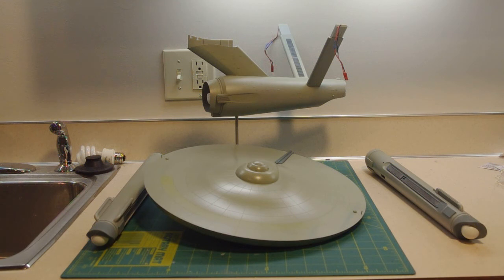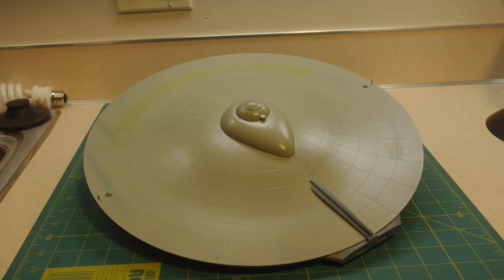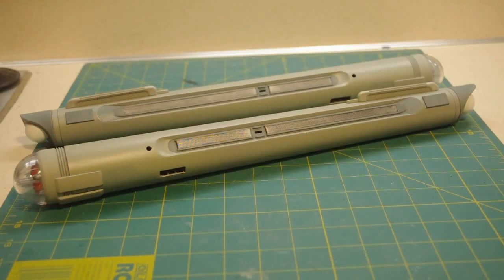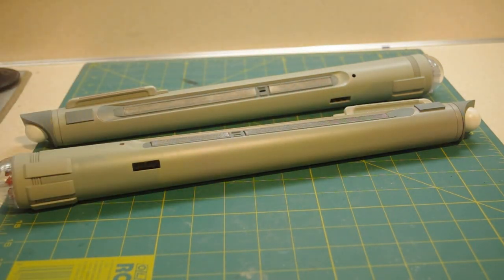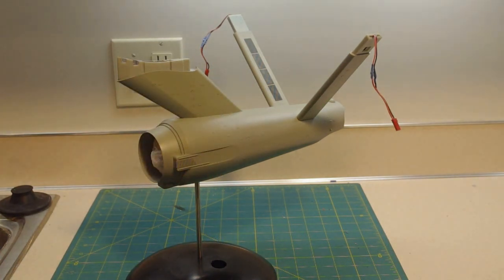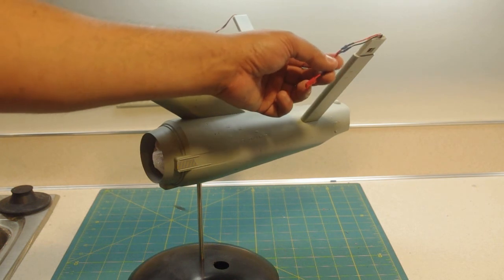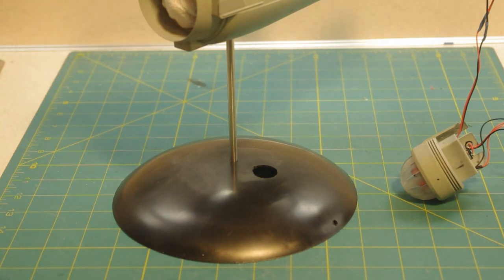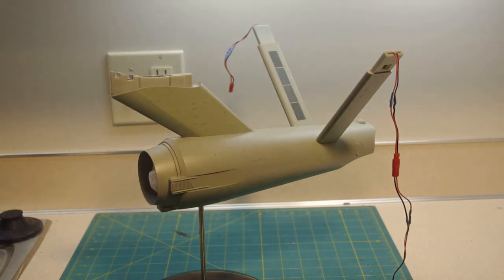Polar Lights 1/350 Classic Star Trek Enterprise model project Part 7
In this series of videos, I document the construction of the brand new Polar Lights 1/350 scale model kit of the classic starship USS Enterprise NCC-1701 from the original Star Trek television series. This model is being built as a production version of the ship with full lighting and spinning bussard collectors, using the Round 2 lighting kit. Round 2's photo etch set and the separately purchased Paragraphix etch set are also be used for this build. Other Youtubers are currently building this model as well, but I am focusing on some slightly different areas and information as this series of videos is being targeted towards newcomers to model lighting rather than being a full document of every little issue that his been found with the kit.

In Part 7, I discuss paint selection, paint weathering and cover the wiring of quick release plugs in both the stand and warp nacelles to allow for ease of equipment upgrades and transportation of the model. Part 8 will focus on more advanced weathering, provided the model isn't finished by then. There isn't much work left though and she is looking good!